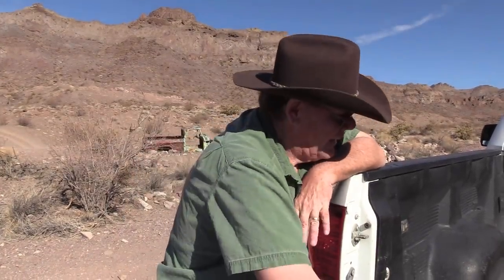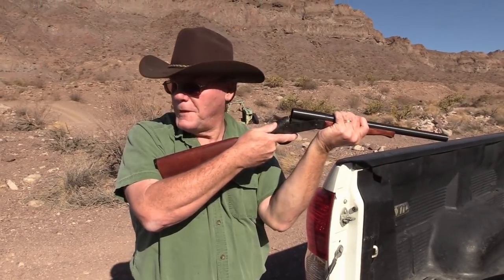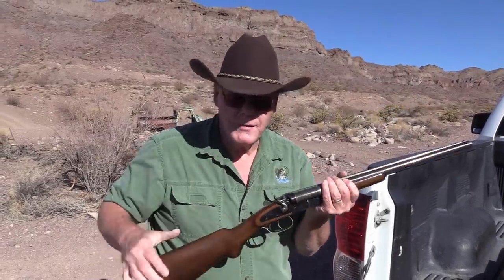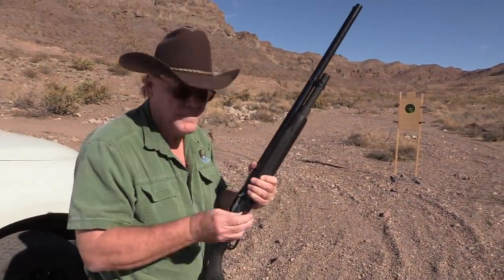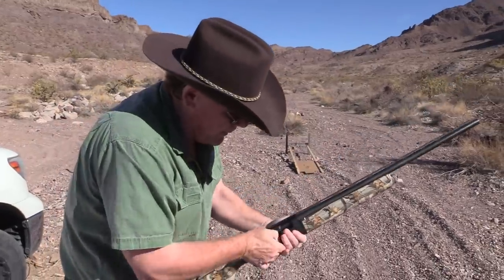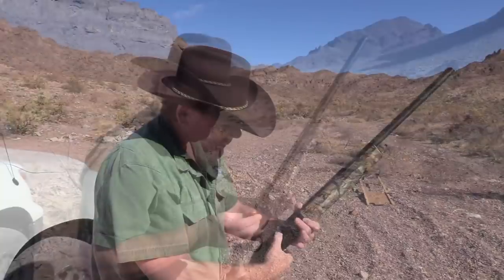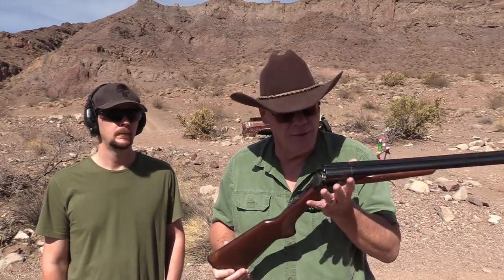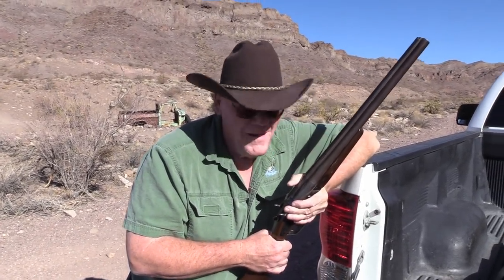Aguila 12 Gauge Mini Shells - Will They Cycle A Semi-Auto Shotgun? A Double Barrel Coach Gun?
Some of my viewers want to know if minishells will cycle and fire in a semi-auto 12 gauge shotgun. What about a double barrel shotgun? Watch as my son and I test fire five different shotguns using Aguila and Federal minishells.